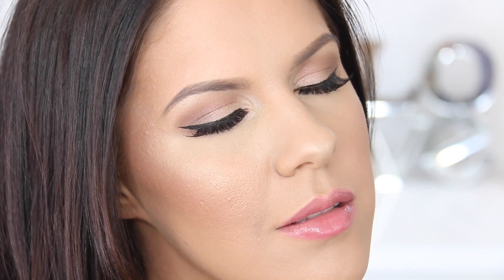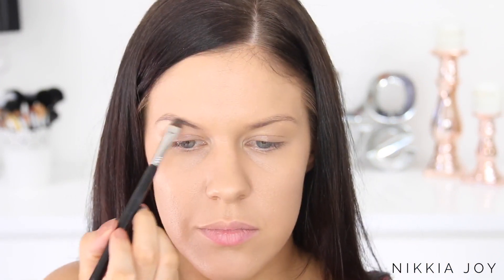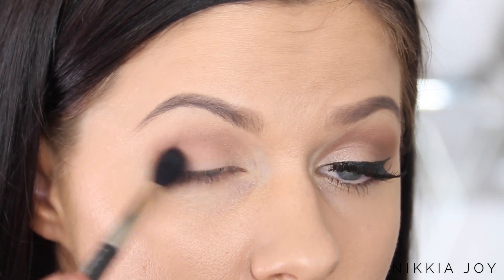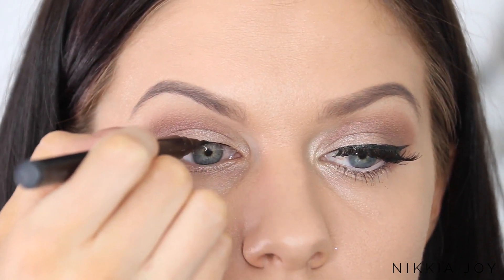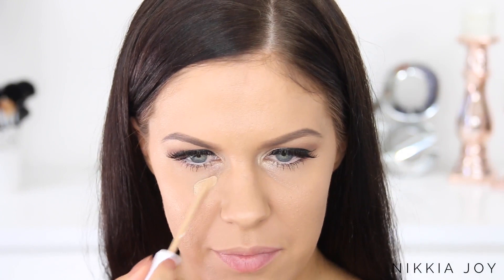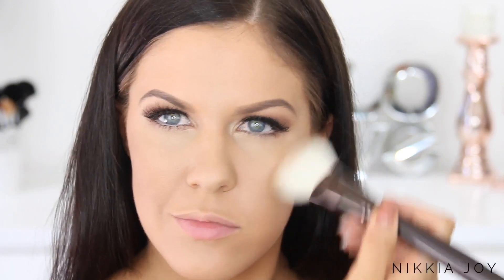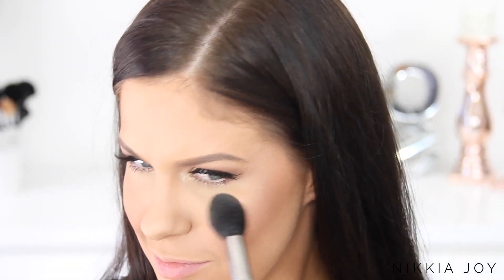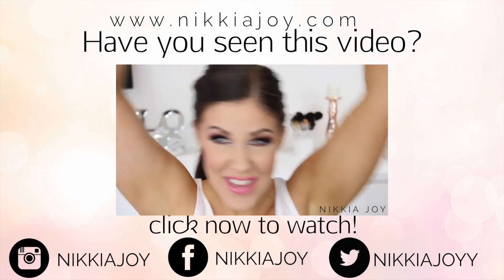GIGI HADID GLOWING BRONZE MAKEUP | NIKKIA JOY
Natural daytime glowing makeup inspired by the beautiful Gigi Hadid. Features soft neutral eyeshadows, glowing skin and a wearable glossy pink lip.

New videos on MONDAYS + FRIDAYS at 8AM AEST (3PM PST)

Makeup Forever Hydrating Primer
Revlon ColorStay Foundation (my shade is True Beige 320)
SmashBox Photo Finish Lid Primer
Lorac Pro Palette
Maybelline Master Precise Liquid Eyeliner
L'Oreal Miss Manga Mascara
Ardell Demi Wispy Lashes
Maybelline Superstay 24H Concealer - Medium
Nars All Day Luminous Powder Foundation - Sante Fe
Nars Pressed Bronzer - Casino
Nars Pressed Blush - Lustre
Anastasia Beverly Hills Glow Kit - 'That Glow'
Revlon ColorStay Lipliner Pencil in 'Nude'
Maybelline Elixir Lipgloss in Rose Redefined

Gerard Cosmetics & Whitening Lightning - Lipsticks, Brow Bars, Color Your Smile Glosses + Teeth Whitening Products

Beautiful Cruelty Free Mink Lashes